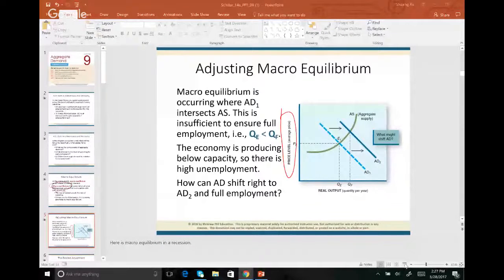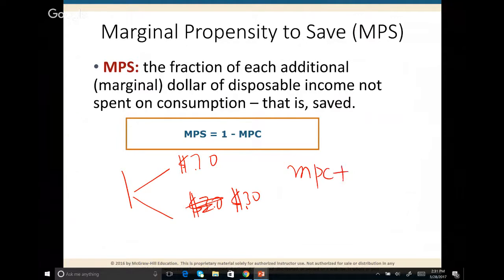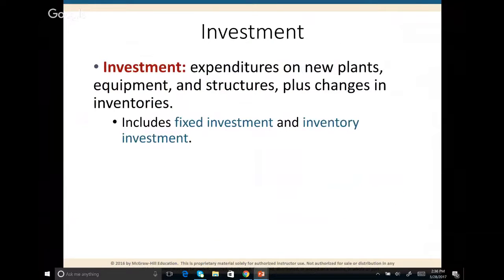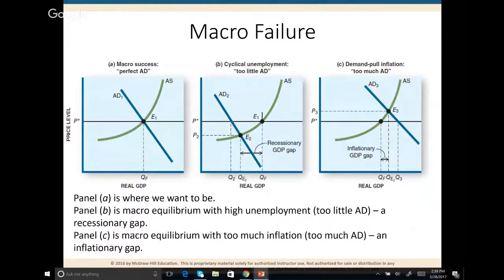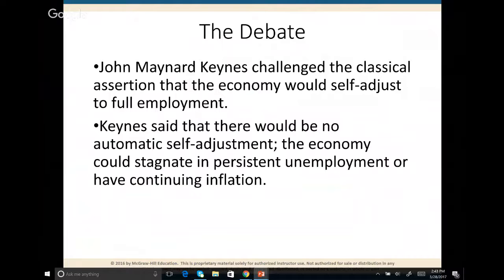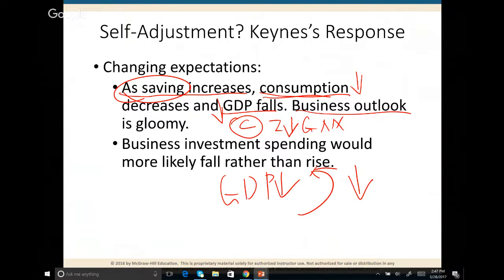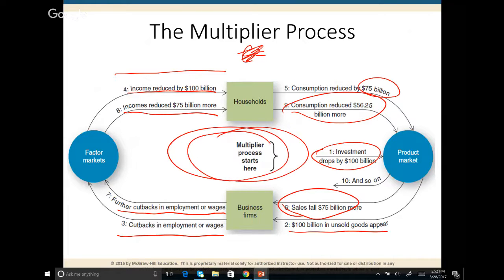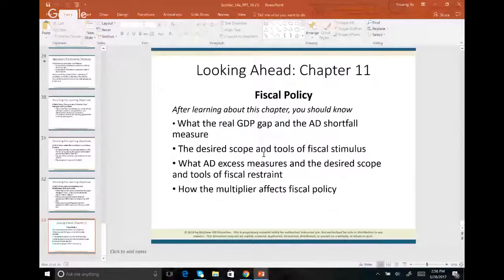Week 6 online meeting